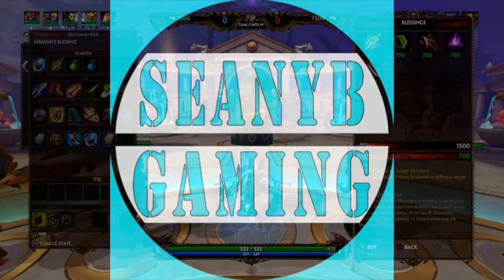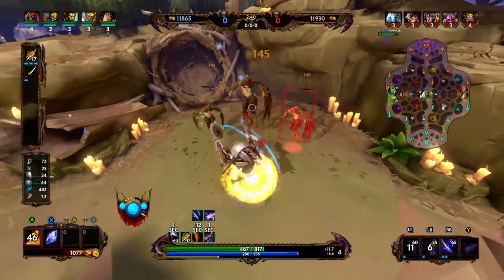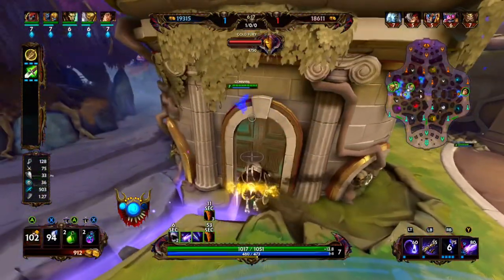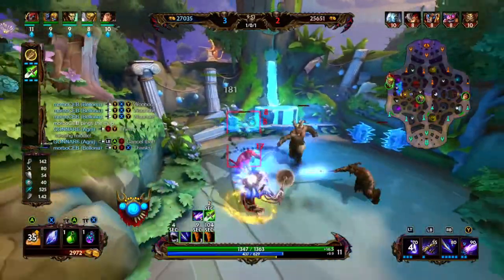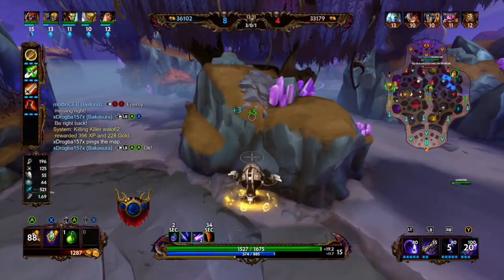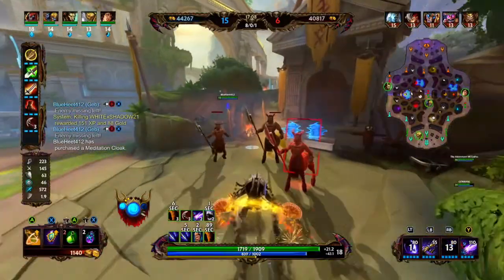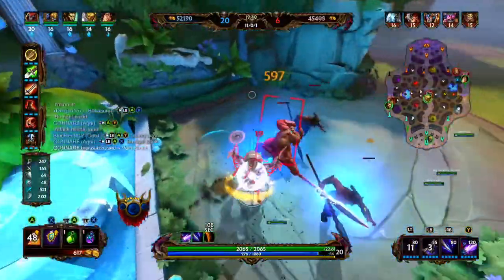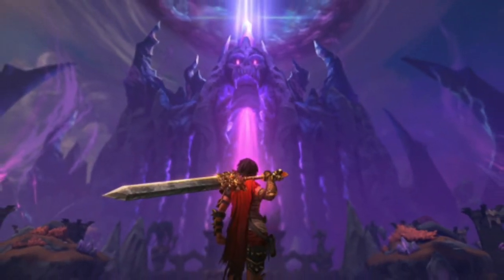SMITE - 16-0-2 BAKASURA JUNGLE - Gameplay Review (Smite Season 7 Conquest)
Bakasura goes num num num.. Gameplay review of Bakasura jungle in Smite season 7 conquest. Hope you enjoy the gameplay and be sure to stop by again for more videos! Let me know which god you want to see played next.